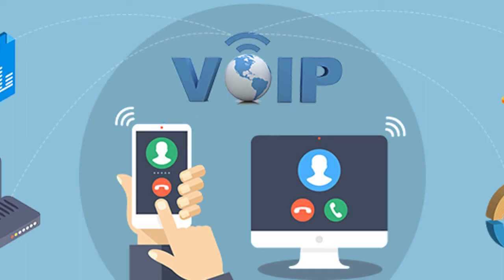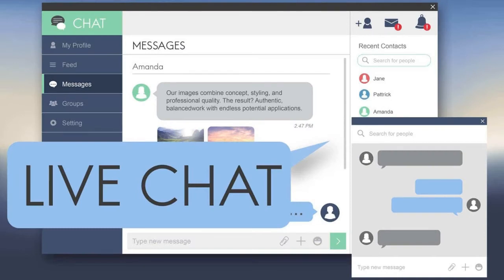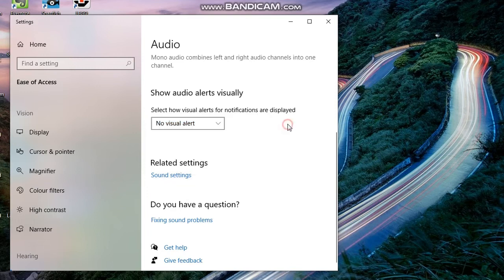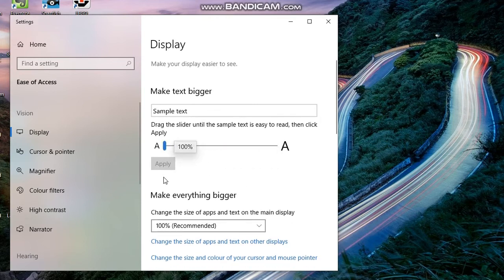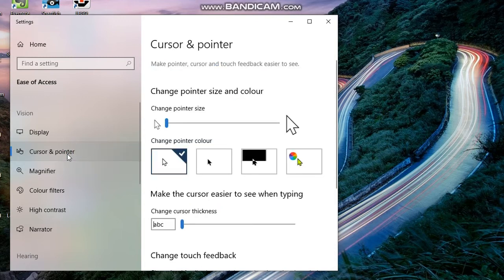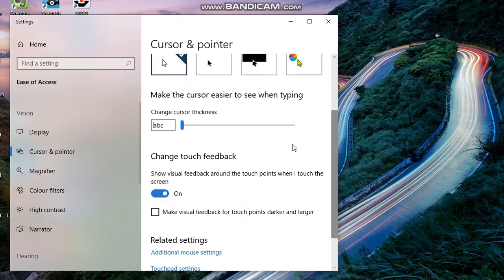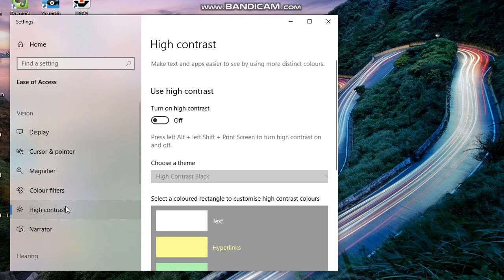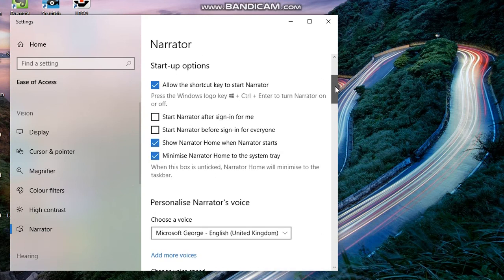Stakeholders and Accessibility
Different types of stakeholders, types of communication that they use. Accessibility settings - how can computers be adapted to be used by people with accessibility needs.